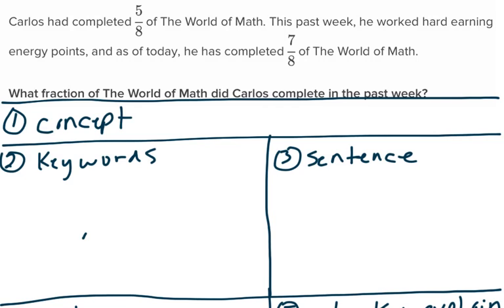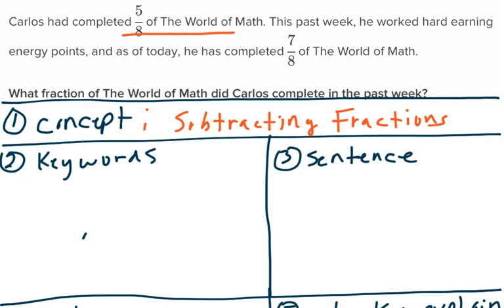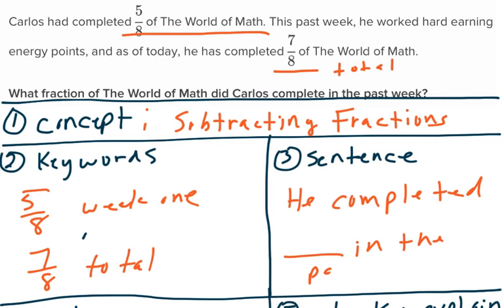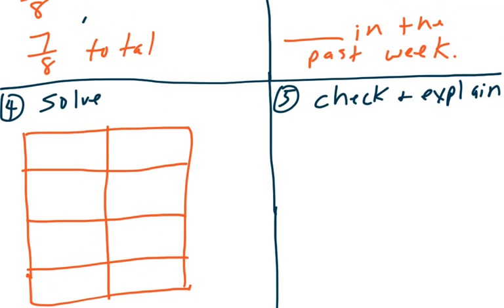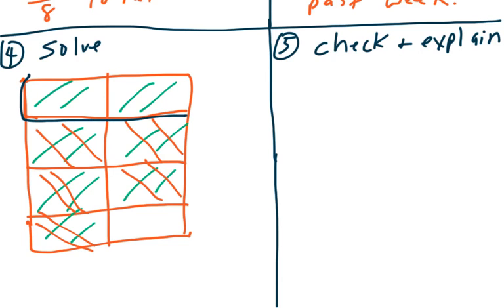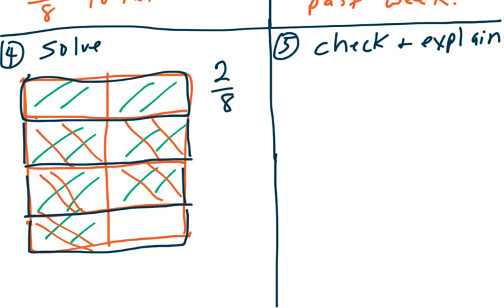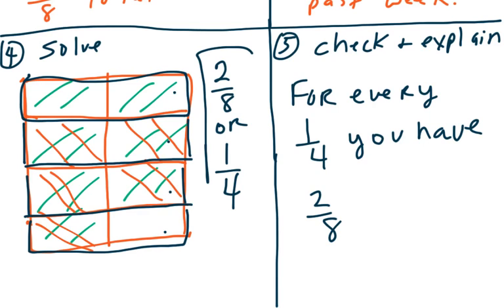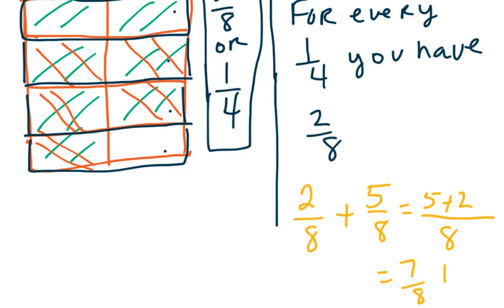Subtracting Fractions Word Problems #1 (w/like denominators)